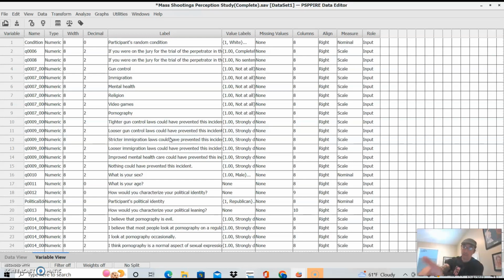Post Hoc Analysis